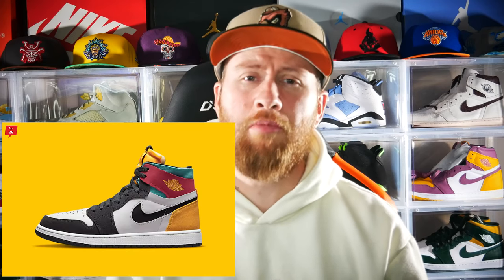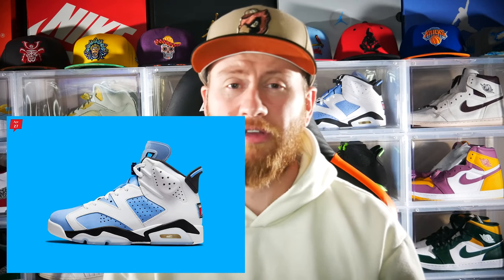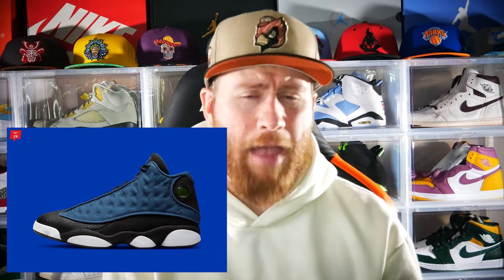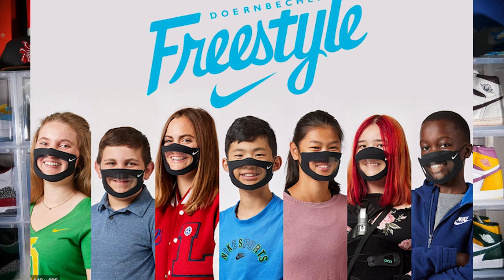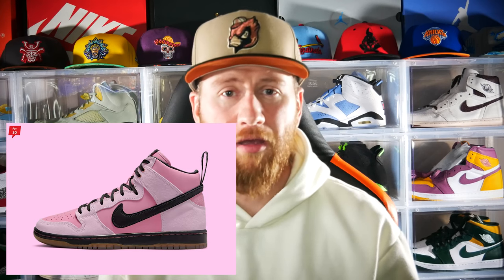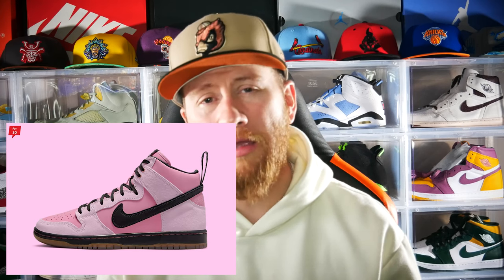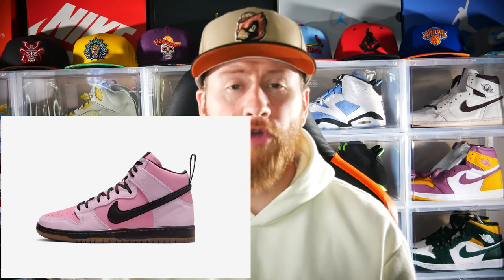Everything you need to know for the sneaker releases of April 25th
Hey, sneakerheads!! What’s up! Welcome to JD Sneakers on Fire. You are watching The Weekly sneaker releases for the US and European Markets

In this video, I'll be giving you all the information you need to be prepared for this weeks sneaker releases.
If you're a sneakerhead and thinking
tuned!

00:06 Intro
00:35 US Weekly releases
08:00 Europe releases
11:36 Final Thoughts